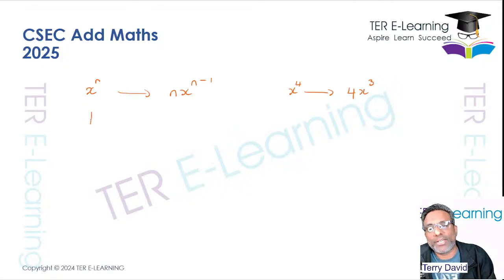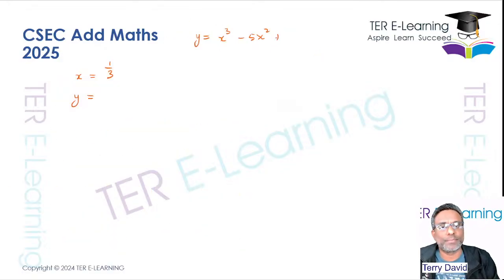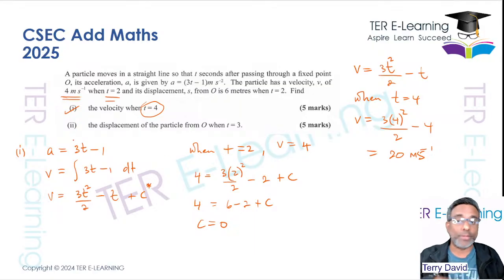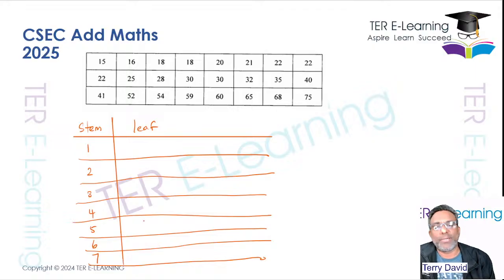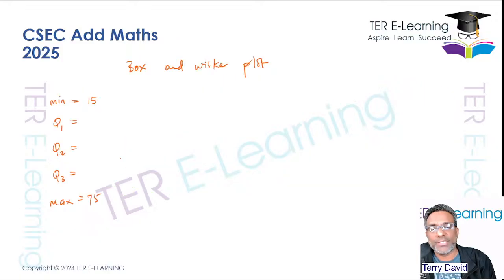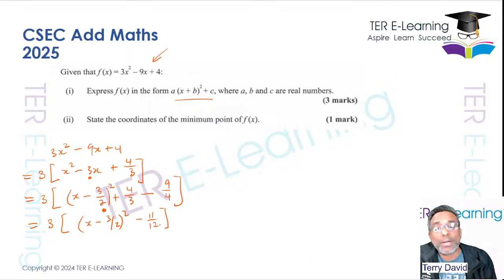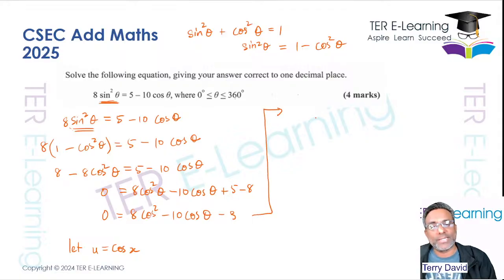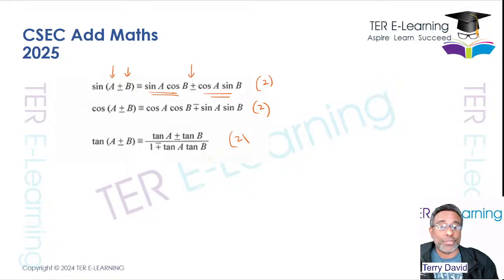CSEC Add Maths - May 2025 Revision (Terry David)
Last Minute Revision for CSEC Add Maths May 2025